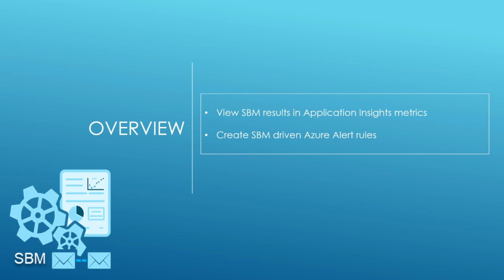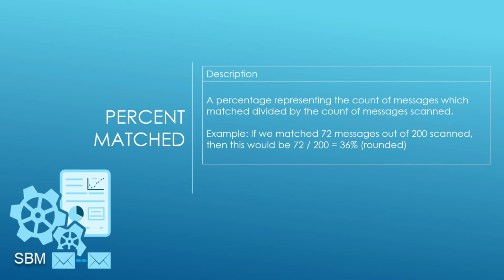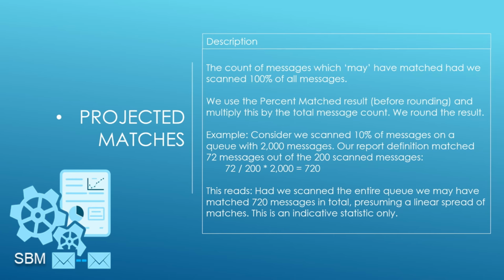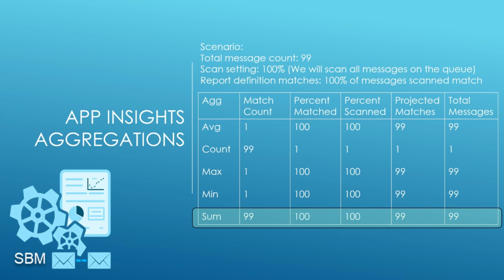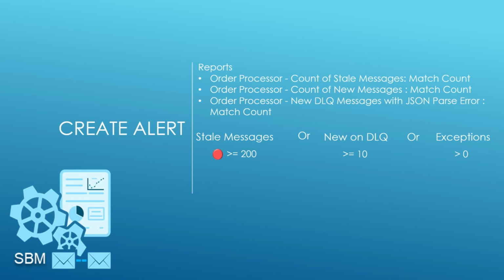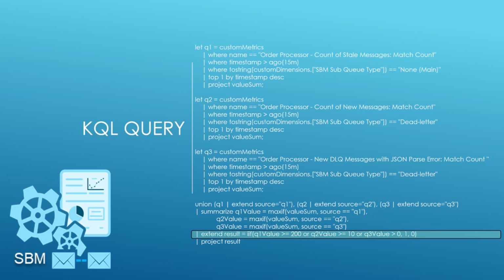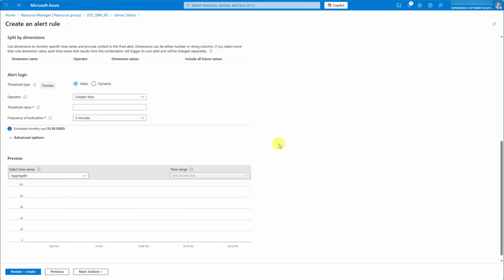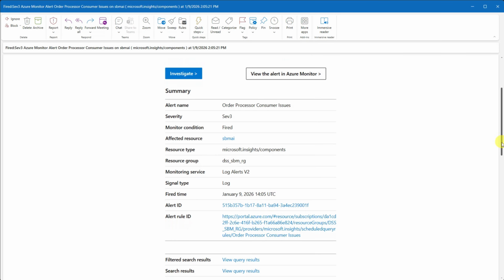SBM Reporting Series Ep5: Azure Alerts Integration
Complete your Service Bus monitoring solution by integrating SBM with Azure Application Insights and Azure Alerting. Transform your business-defined SBM health rules into real-time notifications that automatically alert your support team.

**The Problem:**
You've configured SBM reports and health rules, and you can see traffic-light health indicators on your SBM dashboard. But how do you get real-time notifications when alerts trigger? How do you integrate SBM data into your broader monitoring ecosystem? SBM writes all report results to Azure Application Insights, enabling integration with Azure Alerting and your existing reporting tools.

In this final episode, we complete the monitoring solution by integrating SBM with Azure's native alerting capabilities. You'll discover how to:

✅ Understand the 5 types of metrics SBM writes to Application Insights
✅ Navigate Application Insights to view SBM metrics
✅ Create KQL queries that replicate your SBM health rules
✅ Configure Azure Alert rules with custom log searches
✅ Set up automated email and SMS notifications for support teams
✅ Achieve semi-real-time alerting (5-minute granularity) for rapid response

**SBM Metrics in Application Insights:**
For each report, SBM writes 5 metric types: Match Count (messages scanned that matched), Percent Matched (percentage that matched), Percent Scanned (configured 1-100%), Projected Matches (estimated if 100% scanned), and Total Messages (queue count at report time).

**KQL Query Creation:**
Learn how to craft KQL queries in Application Insights that replicate your SBM health rule logic. Query the 'custom metrics' table to access SBM report results and implement complex logical expressions.

**Azure Alert Rule Configuration:**
Discover how to create Azure Alert rules using custom log searches. Configure alert conditions, set measurement granularity (recommended: 5 minutes), define action groups, and use managed identities.

**Real-World Example:**
We create an Azure Alert rule replicating Episode 3's red alert logic: KQL query checks ≥200 stale messages OR ≥10 DLQ messages OR any exception. Query outputs '1' if matched, triggering automated email to support team - demonstrating end-to-end alerting from SBM report to notification.

SBM's traffic-light dashboard provides excellent visibility, but real-time notifications are essential for rapid incident response. By integrating with Azure Alerting, you can get instant notifications (SMS/email) when thresholds are breached, integrate SBM data into your broader monitoring ecosystem, and achieve semi-real-time alerting to help guarantee your SLAs.

**Prerequisites:**
Watch Episode 1 (Introduction) to understand SBM reporting fundamentals. Episode 3 (Message Consumer Monitoring) provides the health rule example we replicate in this video, though the concepts apply to any SBM health rule.

**Next Steps:**
You've now completed the full SBM reporting and monitoring solution! Create custom reports, configure traffic-light health rules, integrate with Application Insights, and set up real-time Azure Alerts for automated support notifications.

- Azure Marketplace: Search for "Service Bus Management"
- Support: Available at no cost during installation and setup

**Timestamps:**
00:00 - Introduction to Azure Alerts Integration
00:37 - Navigating Application Insights Metrics
01:28 - Understanding SBM Metrics (Match Count, Percent Matched, etc.)
04:37 - Application Insights Value Types
06:22 - Creating Azure Alert Rules with KQL
07:08 - Crafting KQL Queries for Health Rules
08:30 - Configuring Alert Rule Conditions and Actions
10:48 - Alert Rule Demonstration and Email Notification
11:04 - Summary and Series Conclusion

This is Episode 5 (Final) of the Service Bus Management Reporting Series.
1. SBM Reporting Series Ep1: Introduction - Create Reports & Traffic Light Health Monitoring
2. SBM Reporting Series Ep2: Message Sender Monitoring
3. SBM Reporting Series Ep3: Message Consumer Monitoring
4. SBM Reporting Series Ep4: Aging Message Detection
5. SBM Reporting Series Ep5: Azure Alerts Integration (this video)

Transform your Service Bus monitoring from reactive troubleshooting to proactive, business-aligned health management. Visit the Azure Marketplace and give SBM a try today!